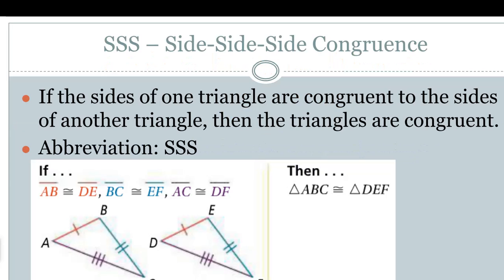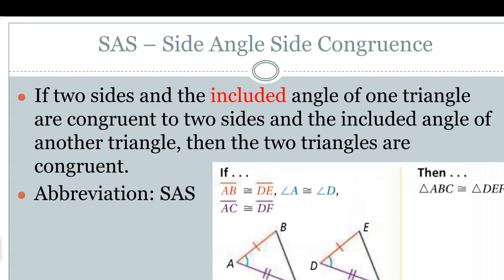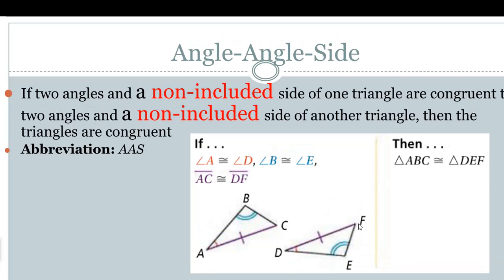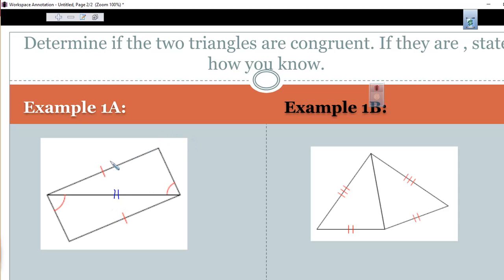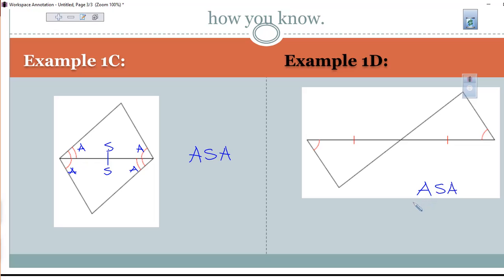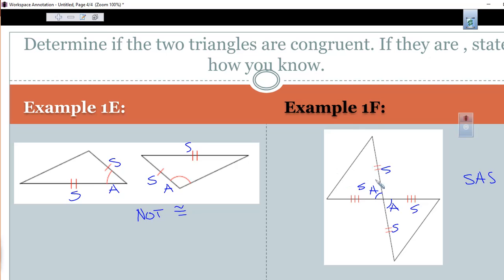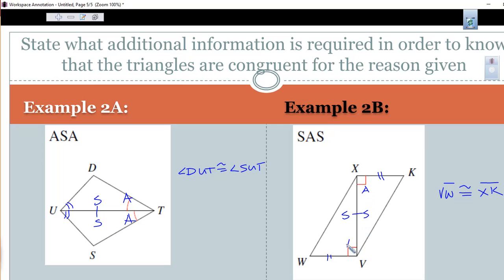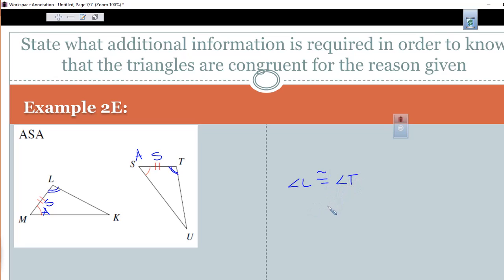Geometry 4.2/4.3 Triangle Congruence